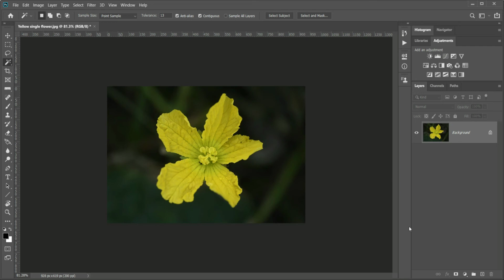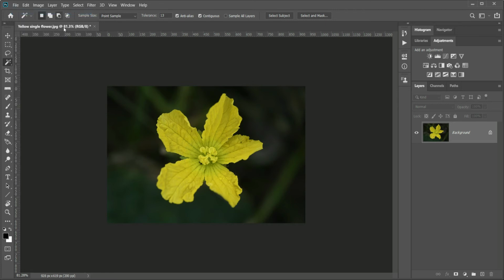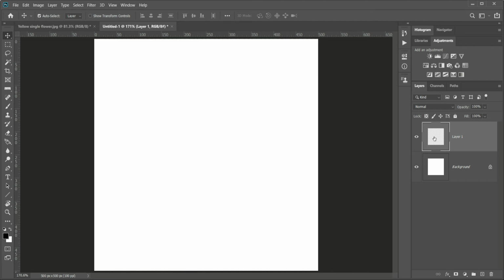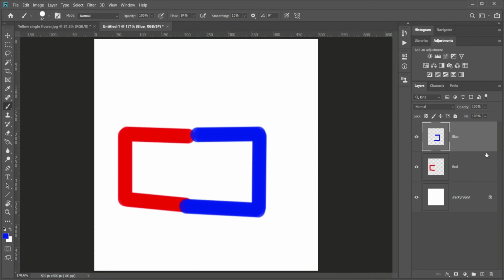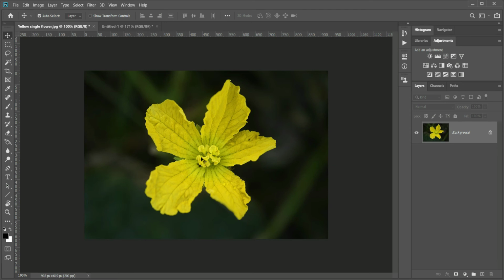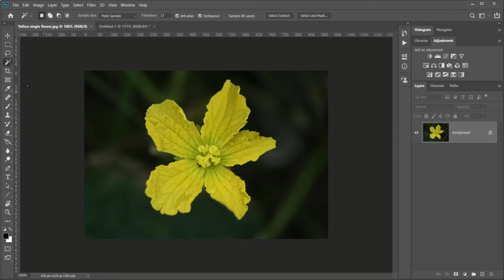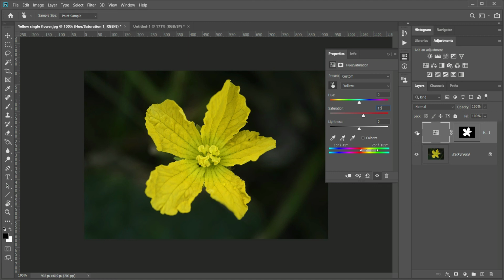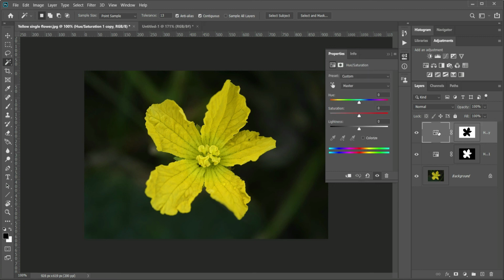Lesson 6 - Layers, Adjustment Layers and Selections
This video gives the basics of Layers, Adjustment Layers and Selections